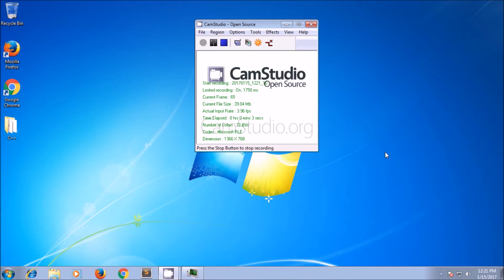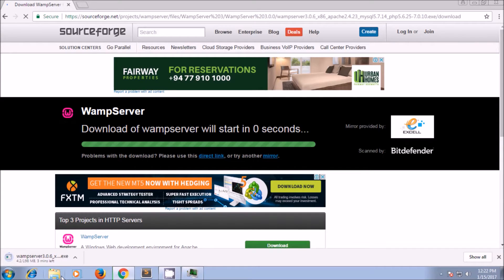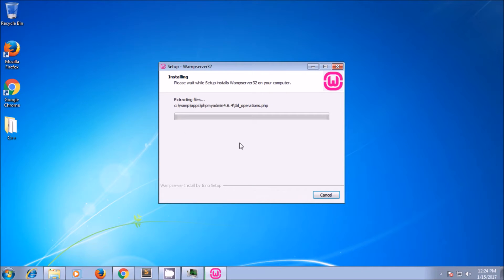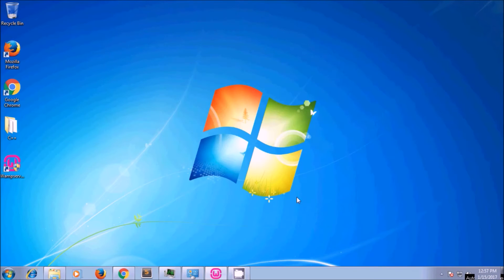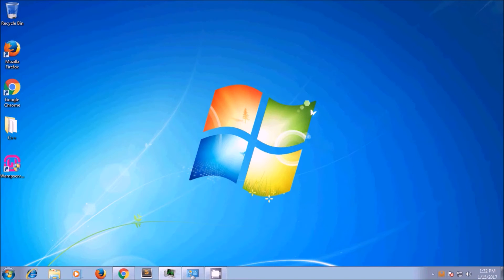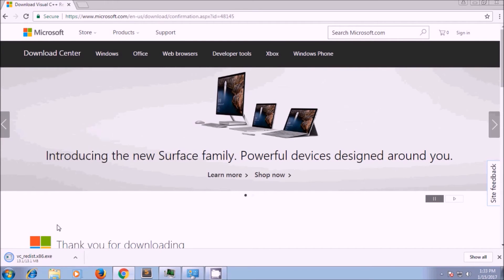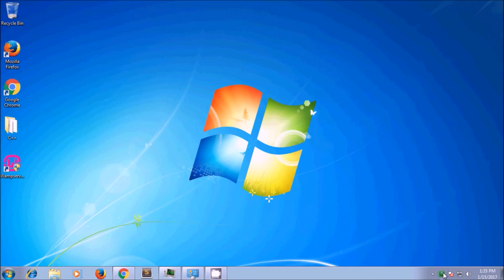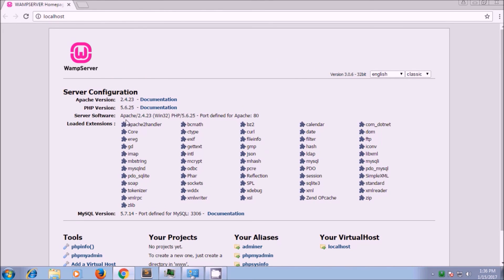How to Fix VCRUNTIME110.dll missing error & vcruntime140-dll missing error(Wamp)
Watch this video to get an idea about Wampserver installation. Some times when we install the Wampserver on windows we have common error like, VCRUNTIME110.dll missing error & vcruntime140-dll missing error. I have been explained in below video how to fix that errors very easily.